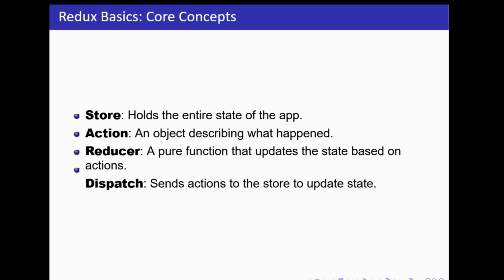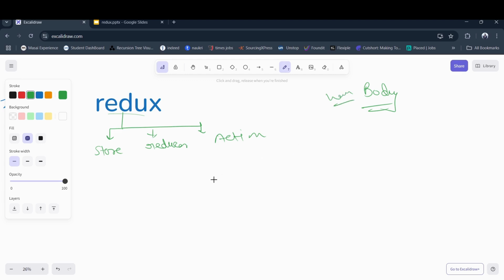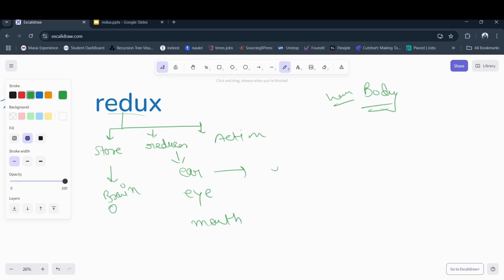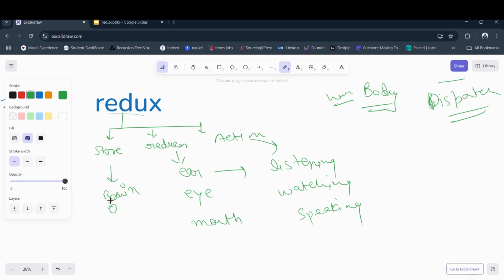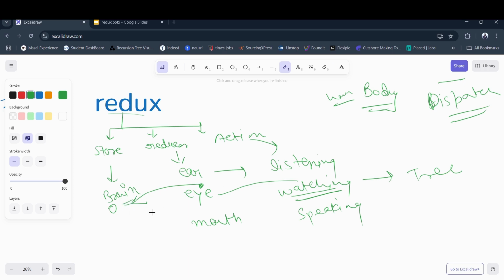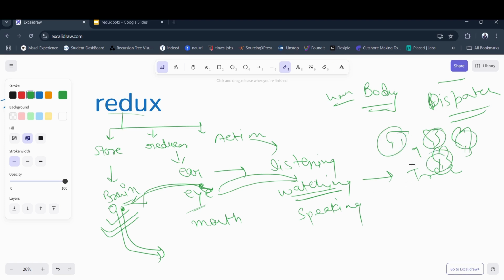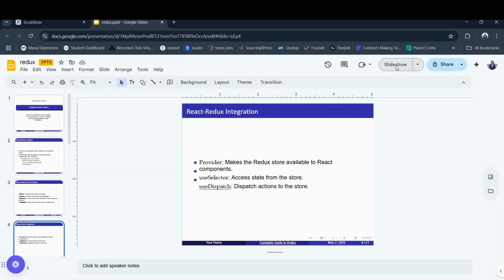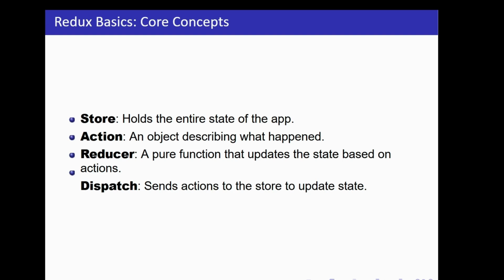Redux Simplified: Complete Redux Tutorial 🔥 | Store, Actions, Reducers, Dispatch Explained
In this series, explains Redux from scratch — making complex state management easy and understandable. Whether you're a beginner or brushing up your concepts, this playlist covers everything you need:

✅ Store, Reducers, and Actions
✅ Real-world examples